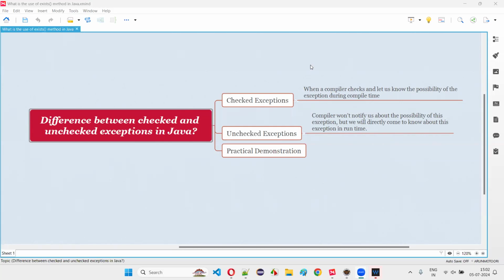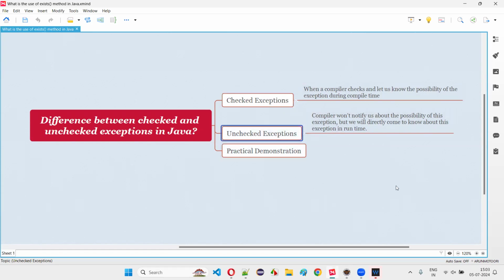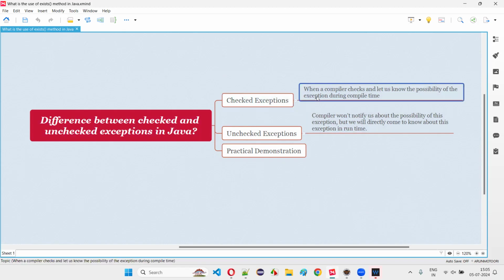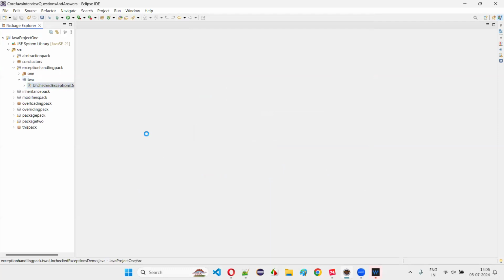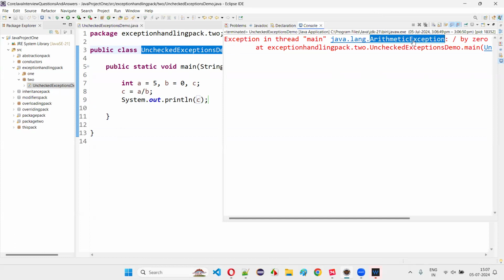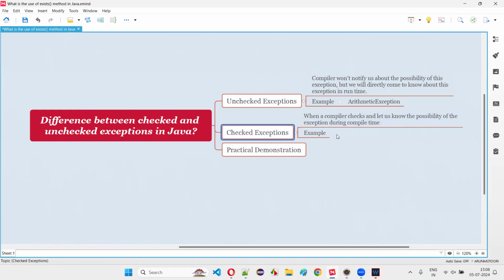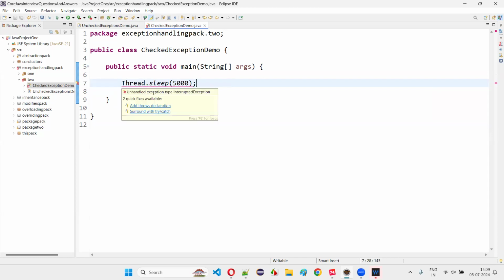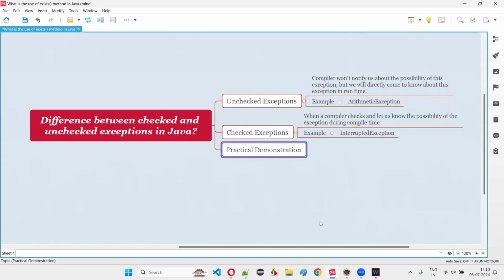Difference between checked and unchecked exceptions in Java (Core Java Interview Question #502)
In this session, I have explained and practically demonstrated the difference between checked exceptions and unchecked exceptions. When compiler detects the possibility of the exception in our Java code, before we run it by letting us know in the form of compiler error, then such kind of exceptions are called as Checked Exceptions. And unchecked exceptions are the exceptions that are not identified by the compiler when you write the code and will only come to know in the output i.e. while/after the program is running. I have given ArithmeticException as an example for Unchecked Exceptions and InterruptedException as an example for Checked Exception. I have explained and demonstrated everything written above in a practical by writing Java programs in this session.

What is the Difference between checked and unchecked exceptions in Java (Core Java Interview Question #502)